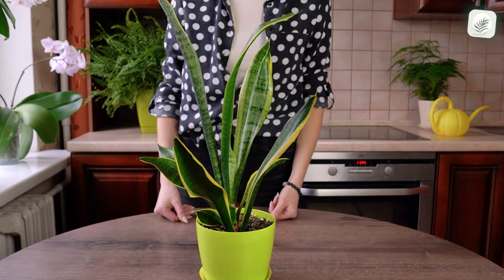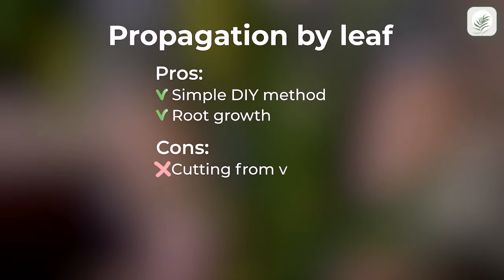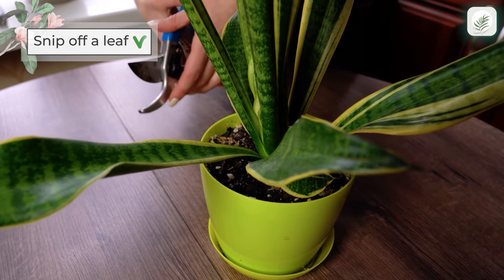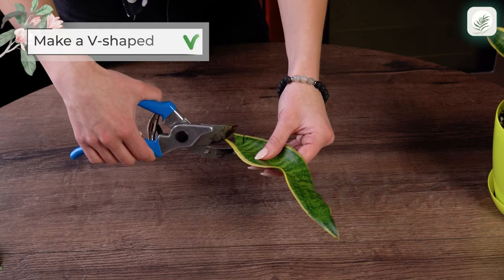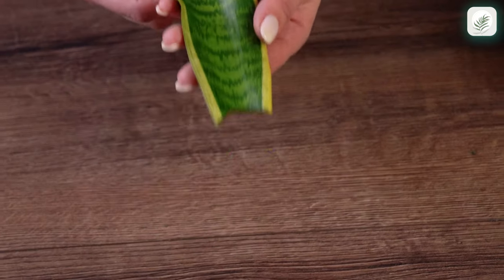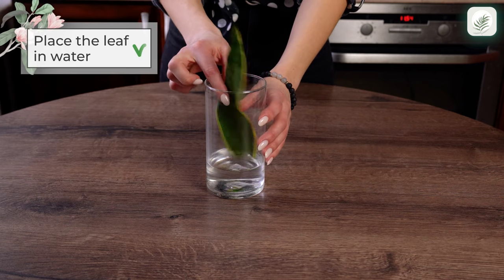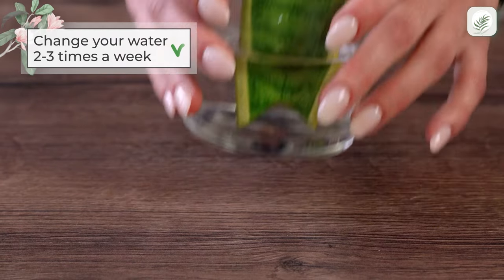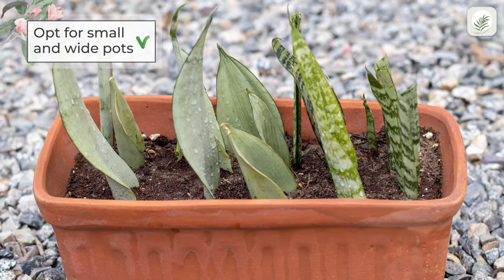How to Propagate Snake Plant from Leaf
Want to grow new Snake Plant babies? We know how! All you need is a healthy leaf and a bit of patience.

In our new video, you'll learn how to propagate Snake Plant from a leaf in a few easy steps (spoiler: just place your cuttings in water).